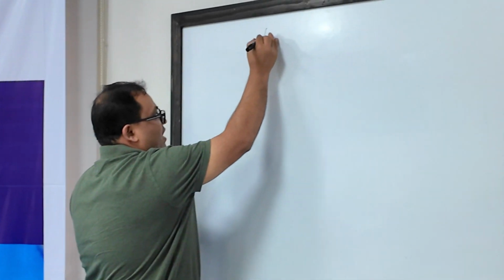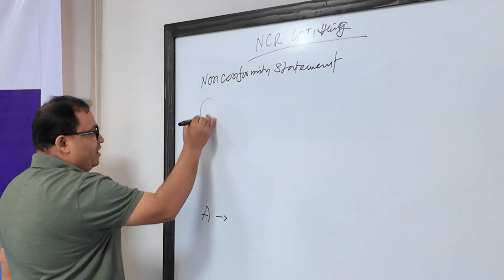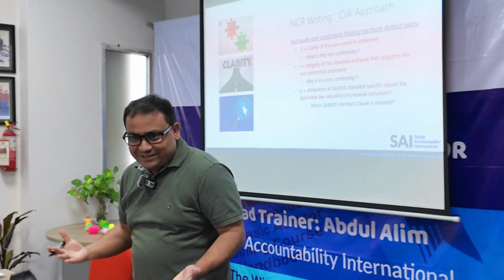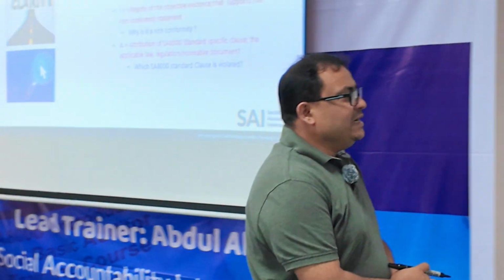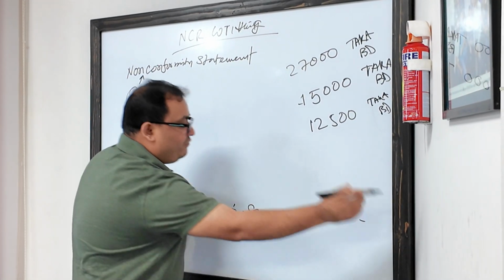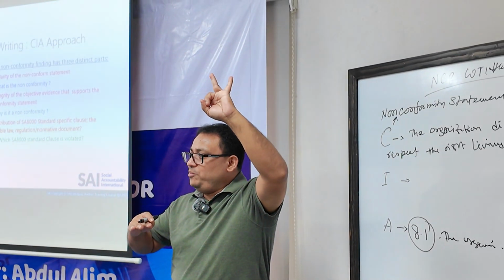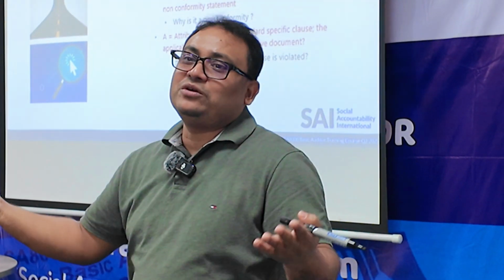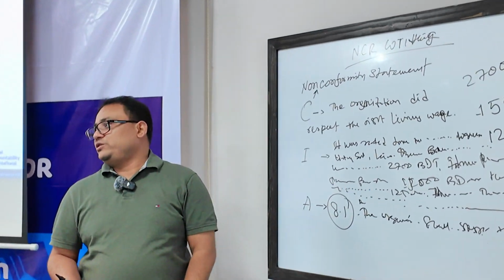How to Write a Nonconformity Report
Learn how to write a clear and effective nonconformity report for audits. This step-by-step guide covers identifying issues, describing evidence, and recommending corrective actions to ensure compliance with ISO and other standards. Perfect for auditors, quality managers, and compliance professionals.